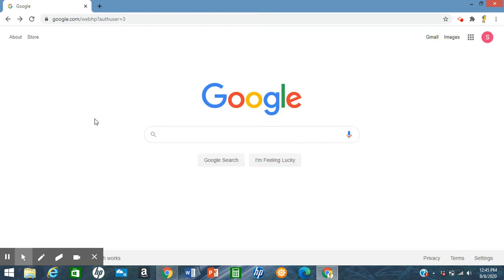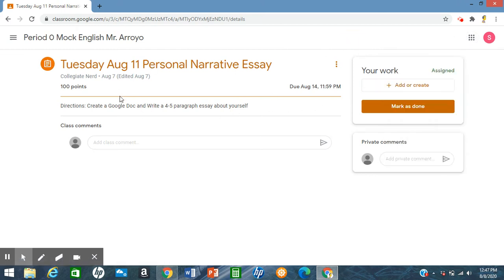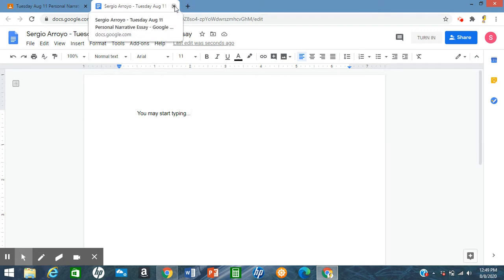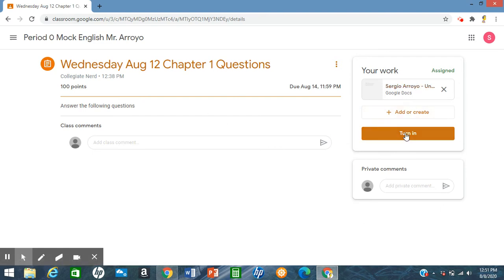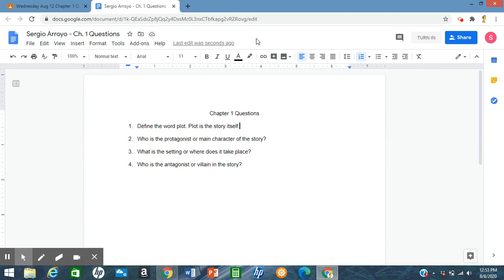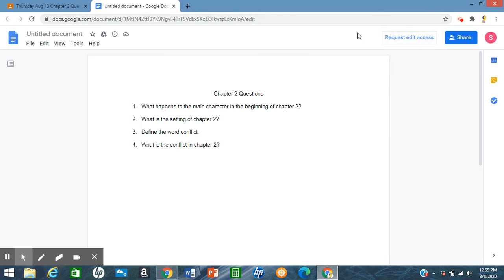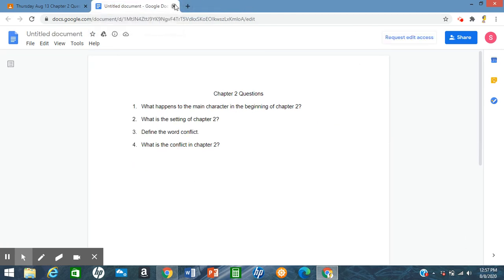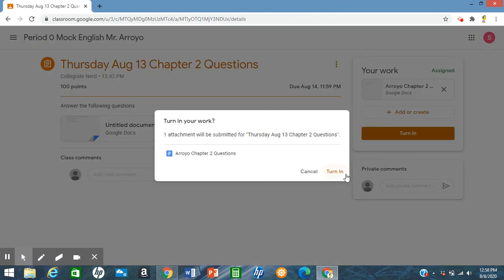Google Classroom: How to Upload your Documents and Complete your Assignments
Google Classroom, Upload Documents, Complete Assignments